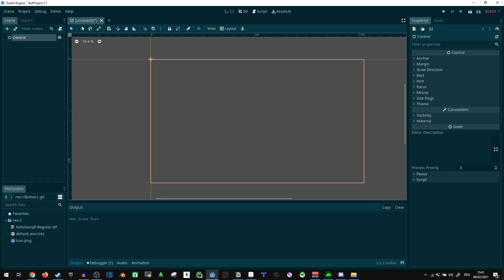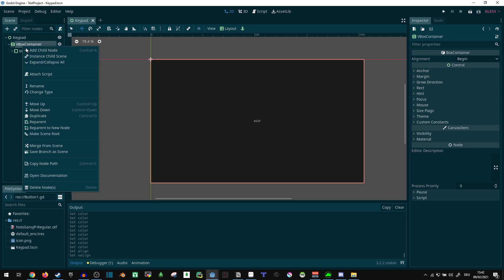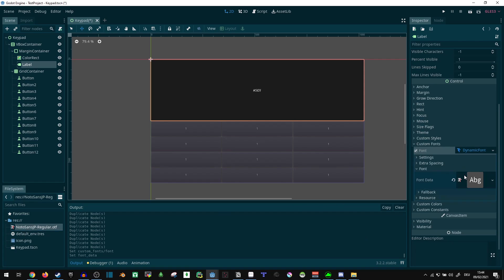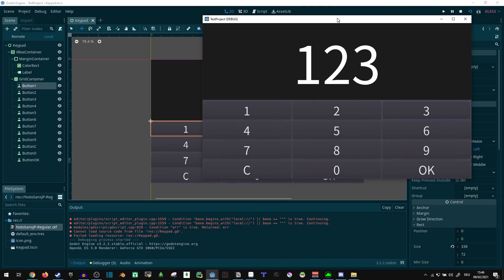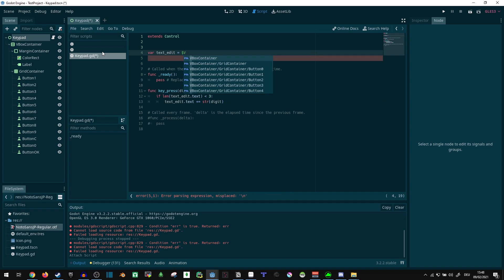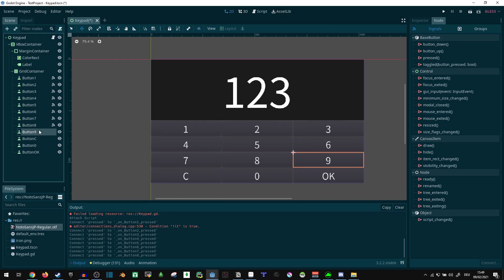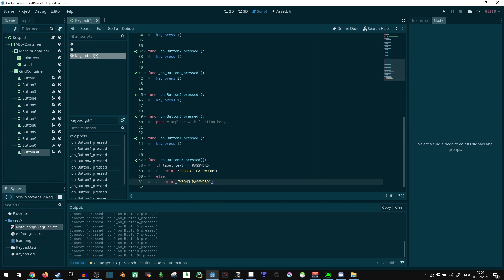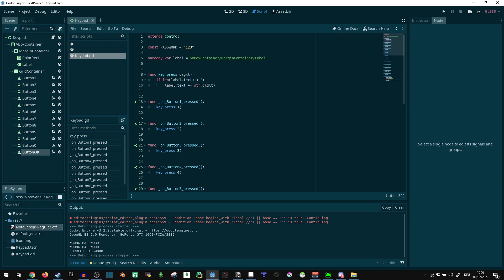Godot Keypad Tutorial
How to make a Keypad for inputting passwords ingame using Godot.